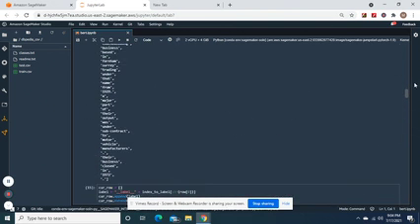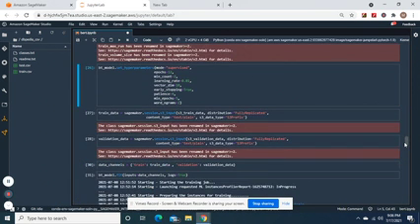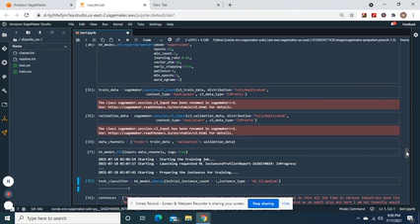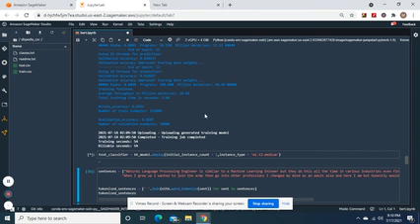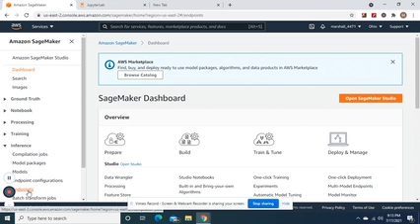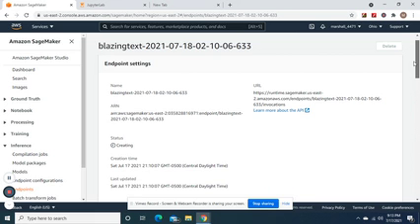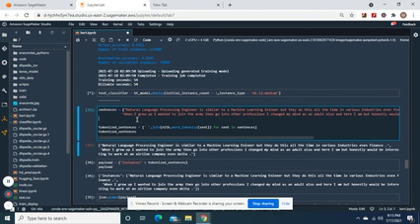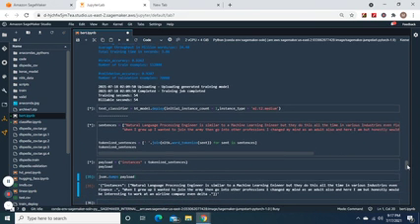Natural Language Processing with Sagemaker using an AWS Sagemaker blazing text classifier.